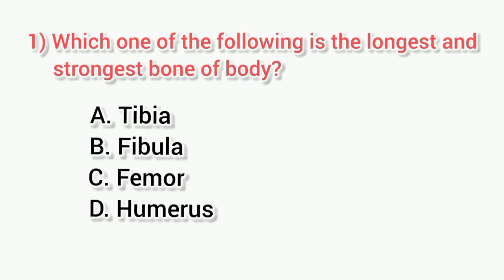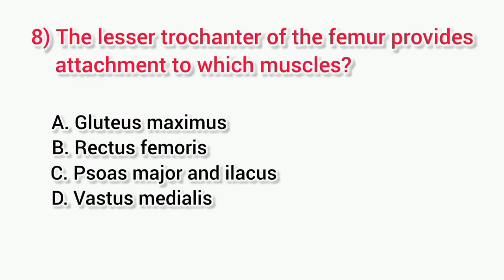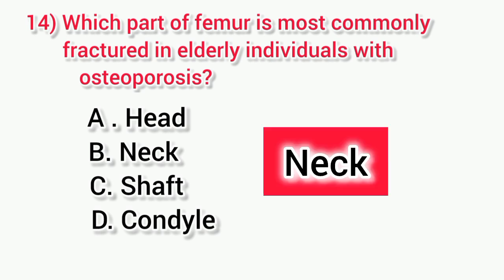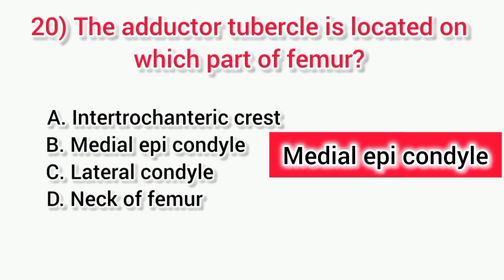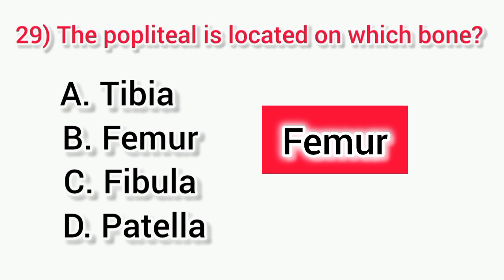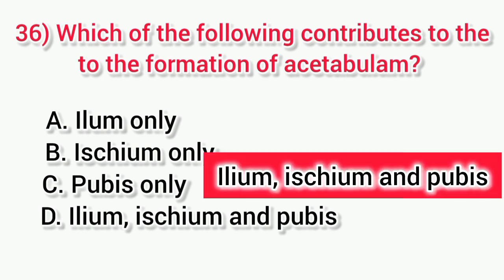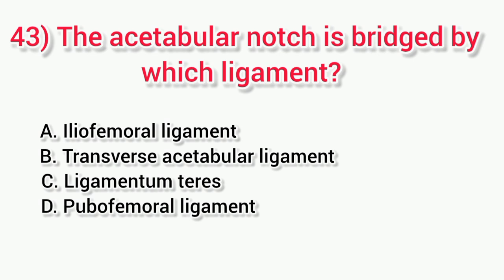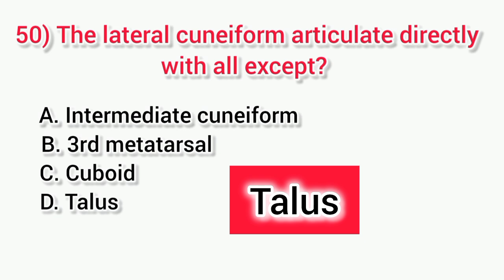Lower limb Osteology|MCQS| For medical, nursing and paramedic students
This vedio contains;
Top 50 mcqs on lower limb Osteology
with answers.
competitive exams and general learning